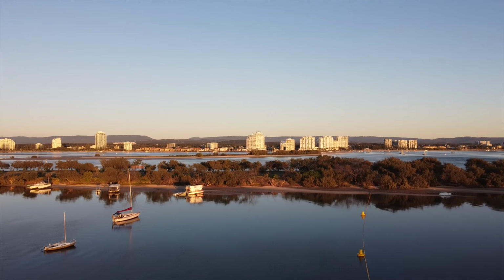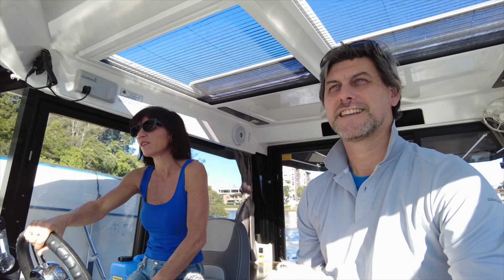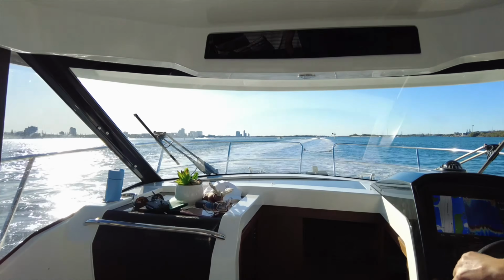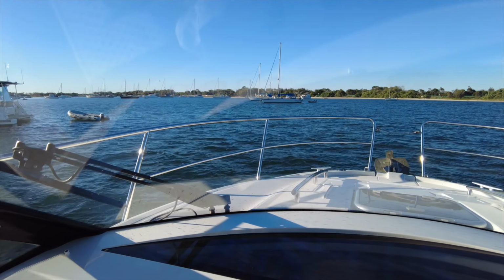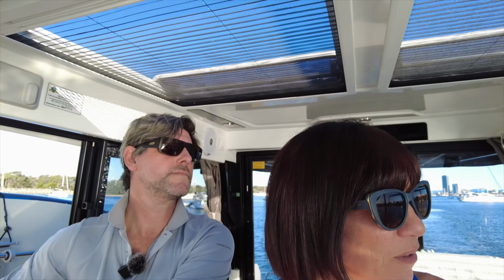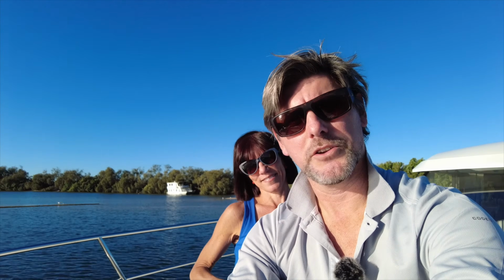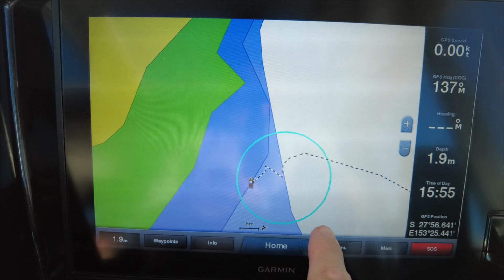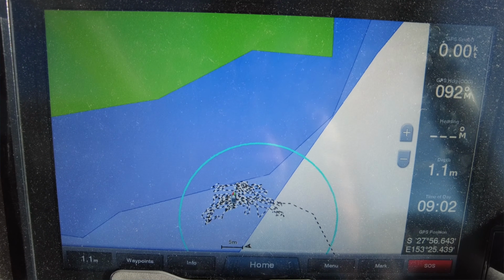BUMS BAY | ANCHORAGES OF THE GC | The Rudder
for more info --~
Find our a bit more about Marine stadium or as it is known by everyone on the Coast, 'Bums Bay'  anchorage on the northern end of the Gold Coast. This is an extremely popular anchorage with many live-a-boards.
  27°56'41"S   153°25'24"E